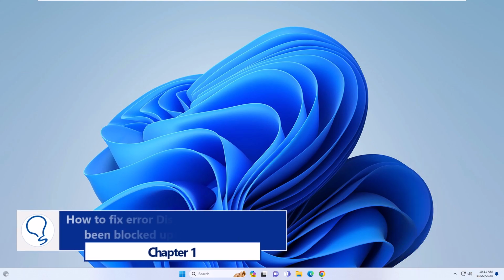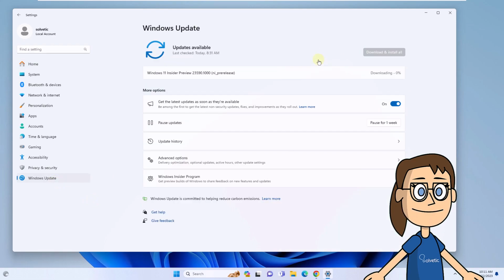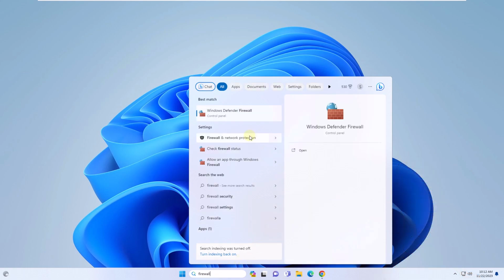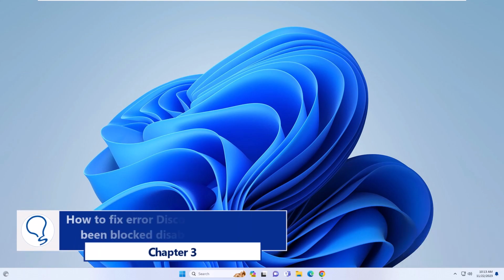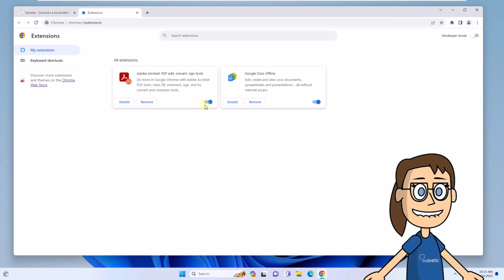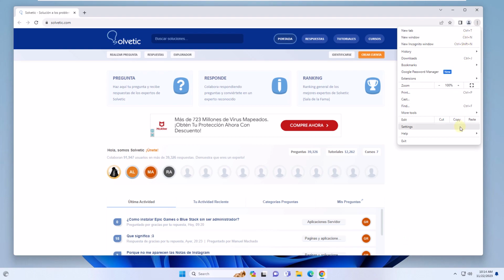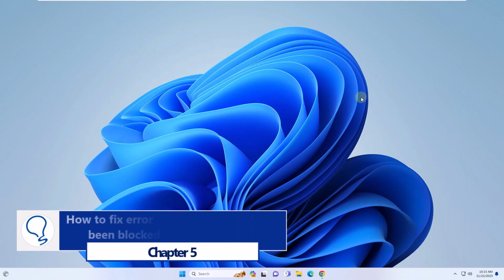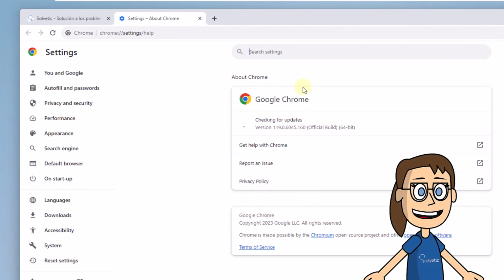DISCORD SORRY YOU HAVE BEEN BLOCKED SOLUTION ✅✅💯✅✅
Welcome back to Solvetic's channel! Today, we're tackling a common but perplexing issue for Discord users: encountering the "Sorry, you have been blocked" message. This message can be quite baffling and frustrating, especially if you're unsure why it's happening or how to resolve it.

In this video, we're going to delve into what this message means on Discord and, more importantly, how you can address this issue. Whether it's understanding the reasons behind the block or exploring possible solutions, we'll provide you with a clear and detailed guide to help you navigate through this situation and get back to using Discord without any further hindrance.

Remember, if you find this video helpful in understanding and resolving the "Sorry, you have been blocked" message on Discord, please show your support by giving us a LIKE and sharing your experience in the COMMENTS. Your feedback is incredibly valuable to us at Solvetic and helps us continue to create helpful and relevant content. Let’s find out together how to overcome this blockage on Discord!

 》 CHAPTERS 《

00:00 Introduction
00:33 How to fix error Discord sorry you have been blocked updating Windows
01:06 How to fix error Discord sorry you have been blocked adjusting Firewall
01:48 How to fix error Discord sorry you have been blocked disabling extensions
02:17 How to fix error Discord sorry you have been blocked deleting history
03: How to fix error Discord sorry you have been blocked updating Chrome